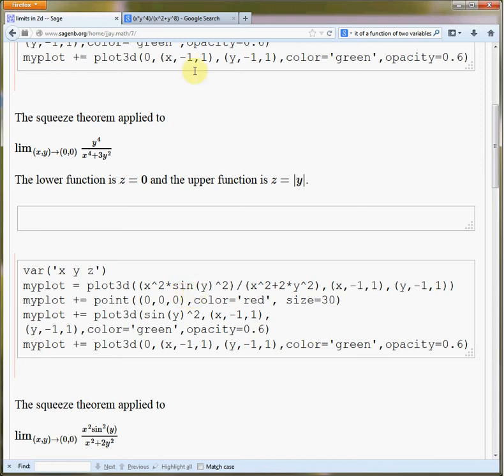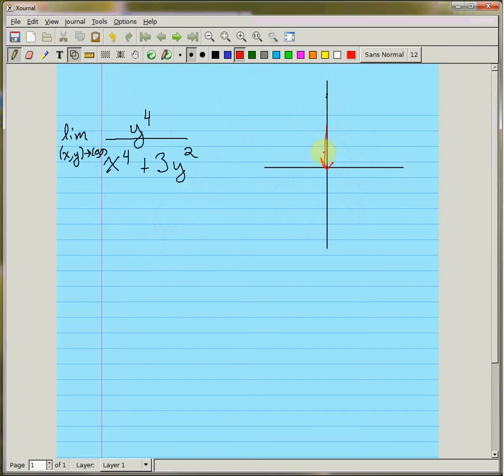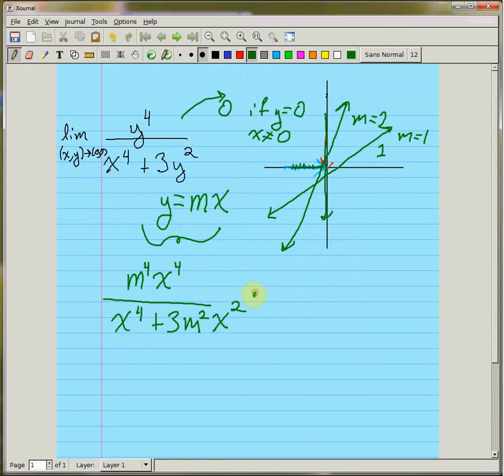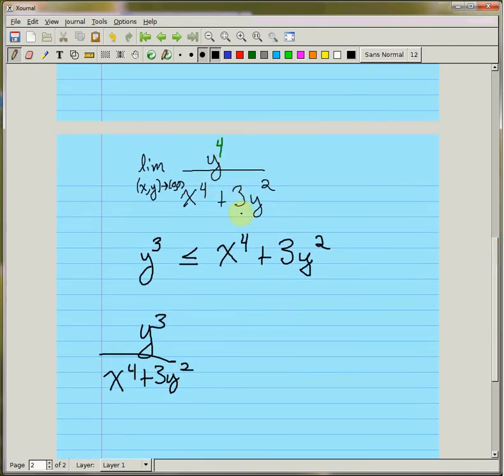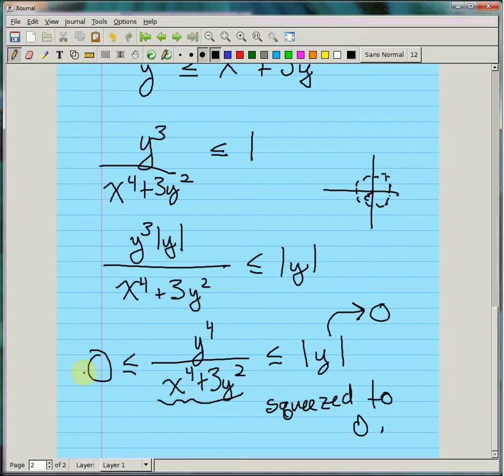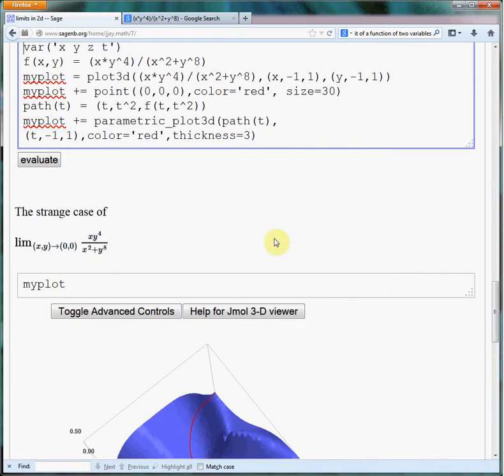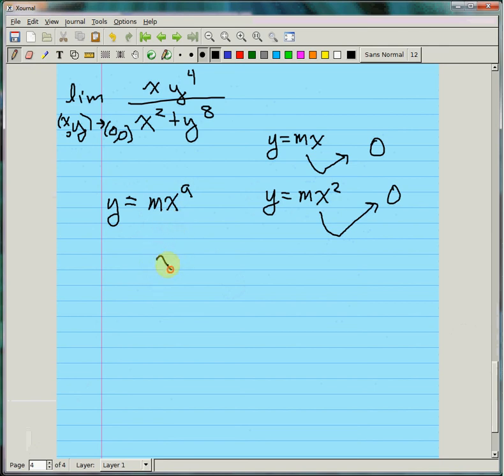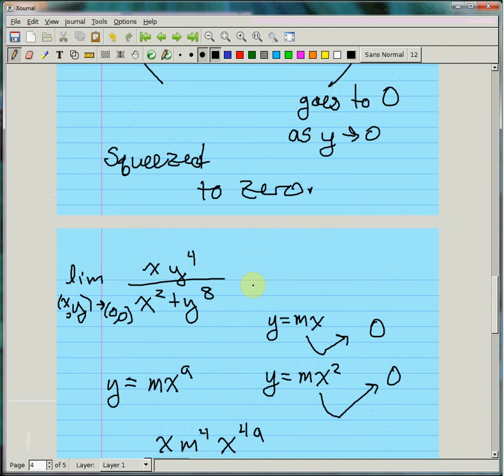Limits in 2d